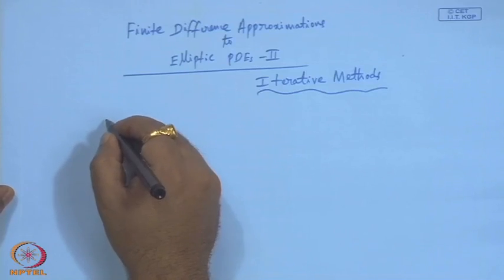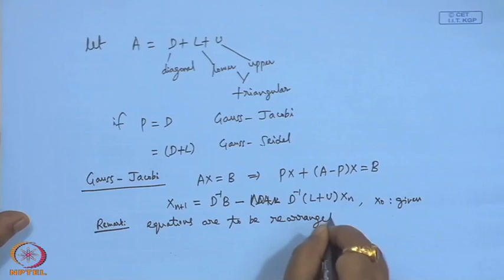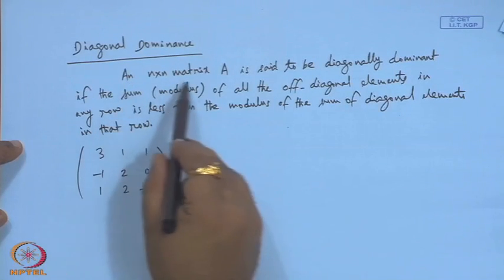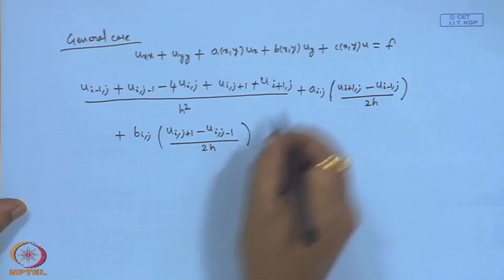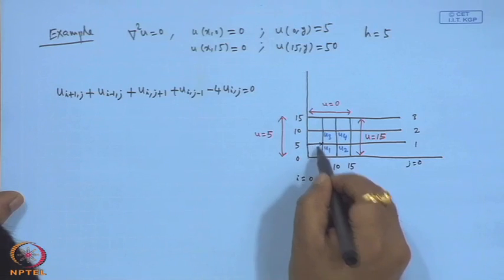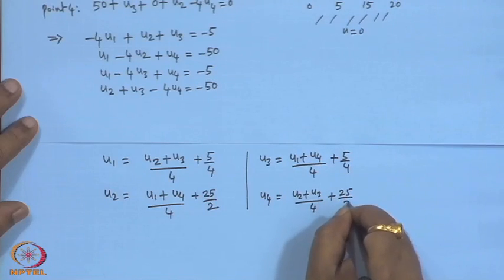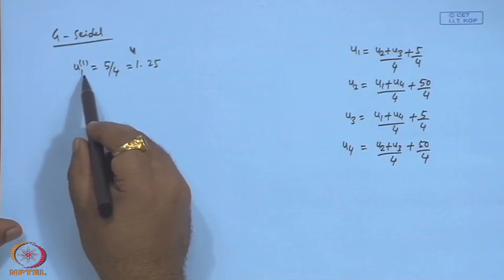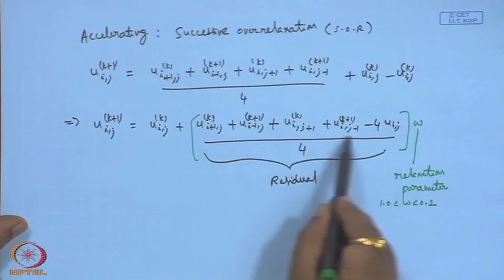Mod-32 Lec-32 Finite Difference Approximations to Elliptic PDEs - II